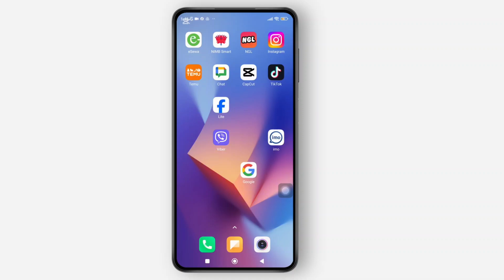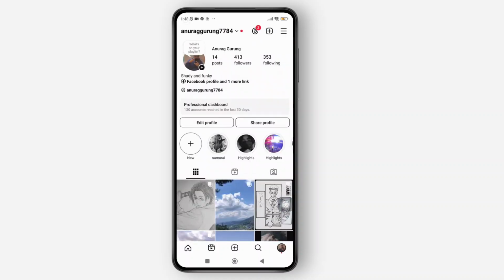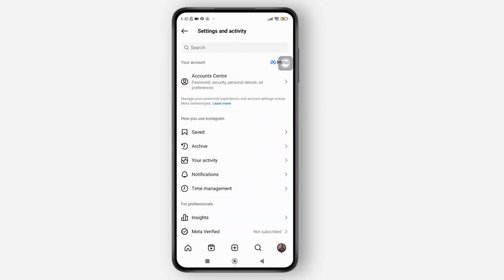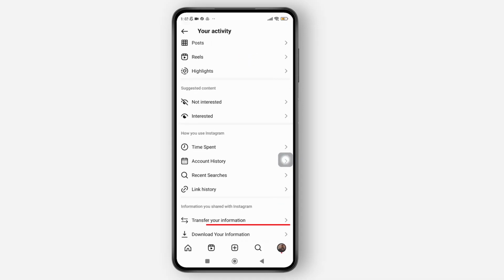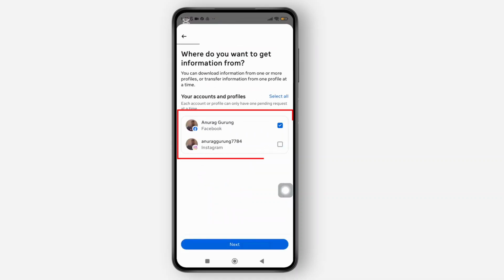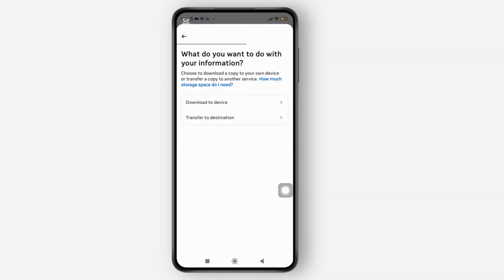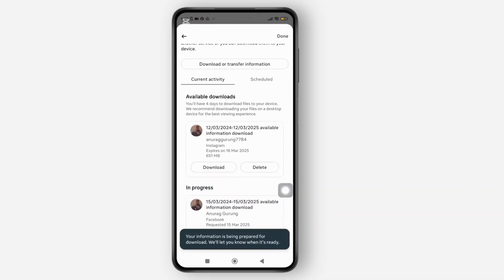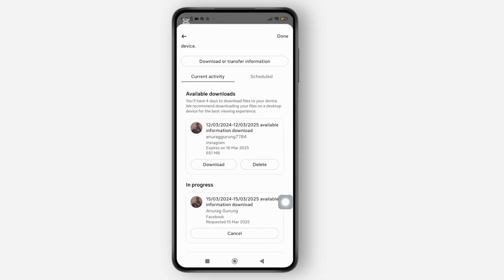How to Download Voice Messages in Instagram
Learn how to download voice messages in Instagram quickly and easily with this step-by-step tutorial. Whether you want to save important Instagram voice messages or keep a copy of your favorite audio messages, we've got you covered!

In this video, you'll discover how to download voice messages in Instagram and save them to your device. You'll also learn tips for managing Instagram audio messages and sending voice messages effectively.

Timestamps:
0:00 Introduction
0:15 Step 1: Accessing Your Instagram Voice Messages
0:40 Step 2: Downloading and Saving the Message
1:10 Step 3: Managing Saved Voice Messages